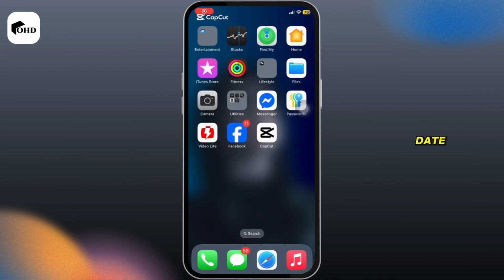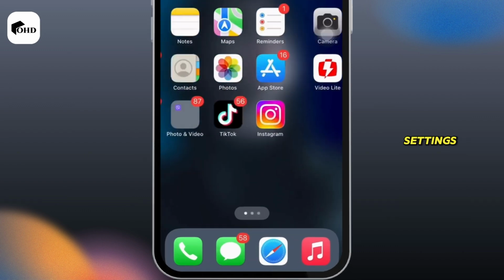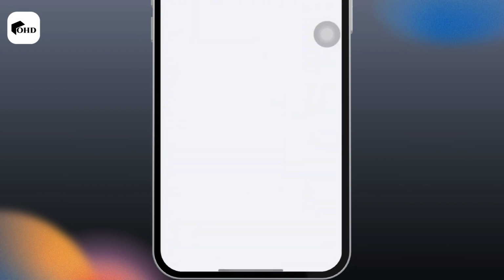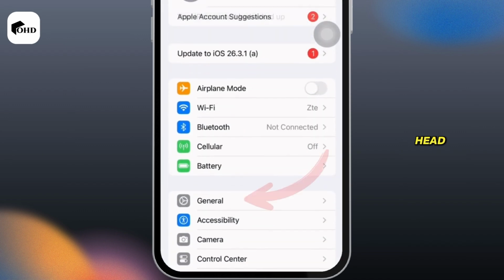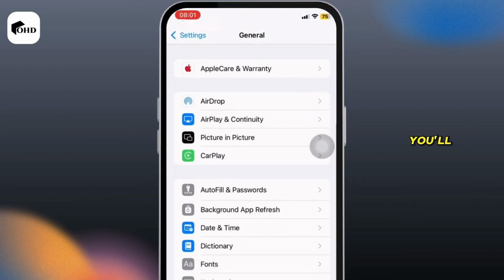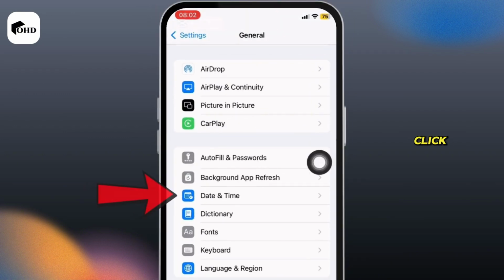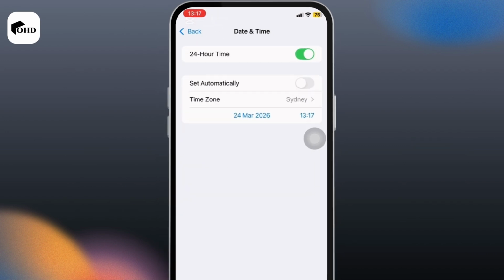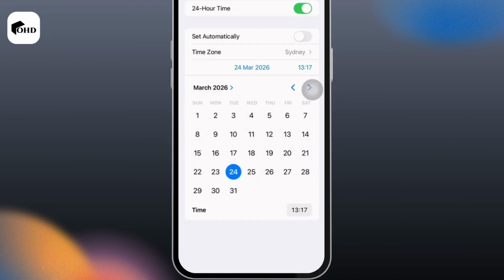How To Fix Wrong Date and Time on iPhone 2026 | Quick & Easy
Learn how to fix the wrong date and time on your iPhone in 2026! This step-by-step tutorial shows you how to set the correct date and time manually or automatically, ensuring your iPhone runs smoothly and apps work properly. Perfect for all iPhone models!

Timestamps:
0:00 – Intro
0:05 – Open iPhone Settings
0:15 – Go to General → Date & Time
0:25 – Manually Adjust Date & Time
0:35 – Enable Set Automatically Option
0:45 – Confirm & Finish
0:50 – Wrap Up